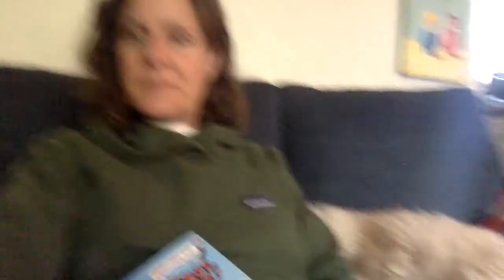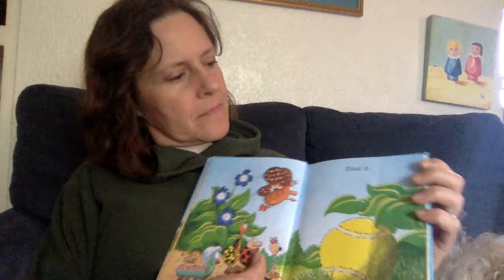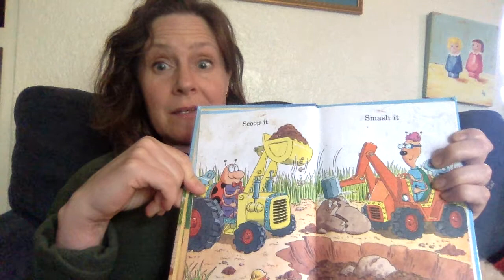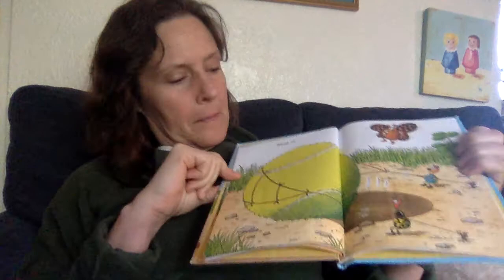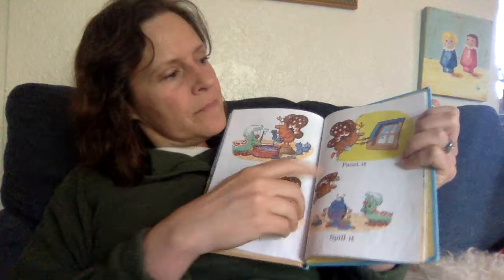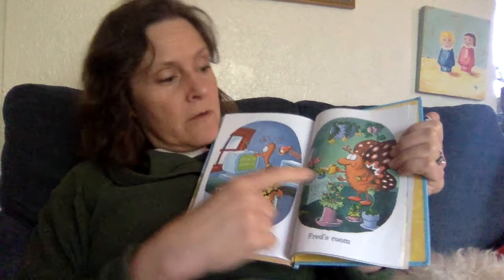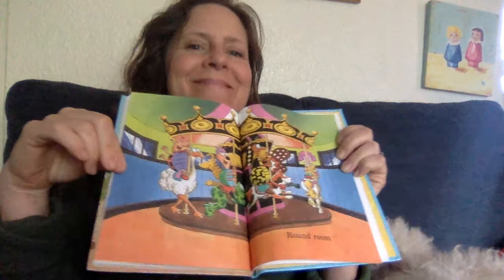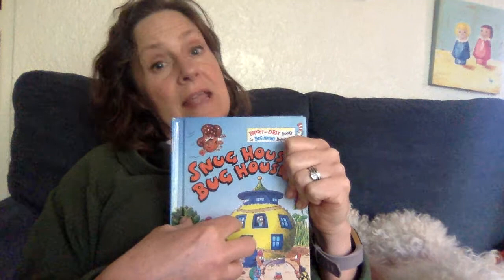Bug House by Susan Schade and Jon Buller